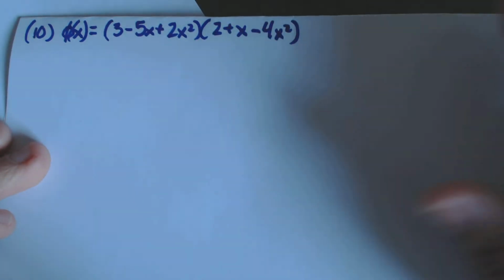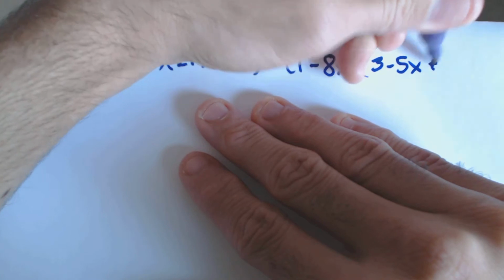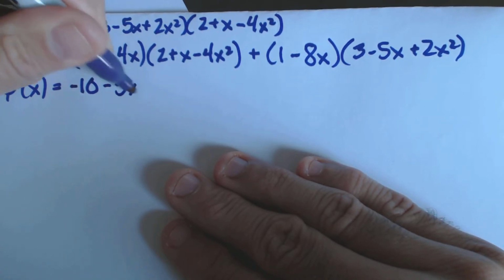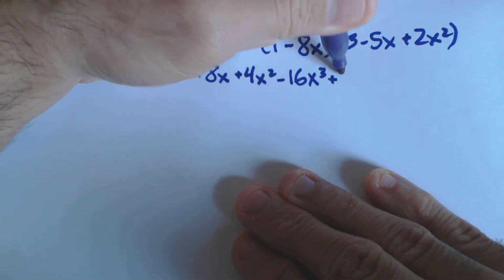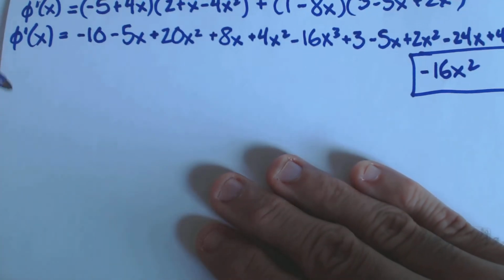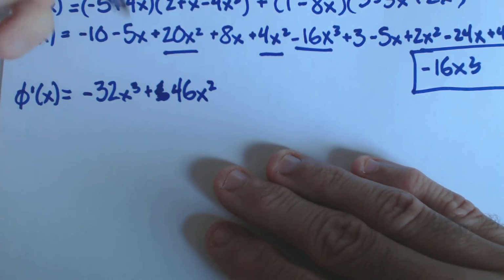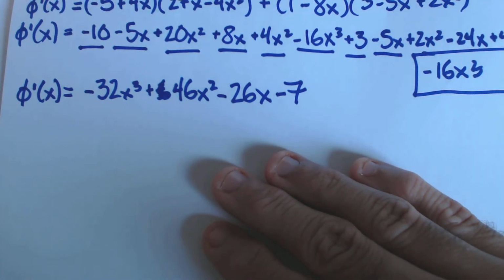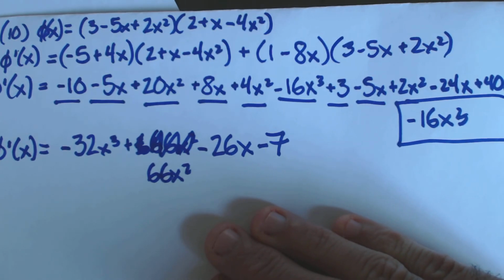Section 11 4 Problem 10